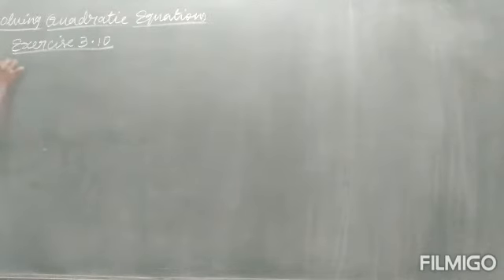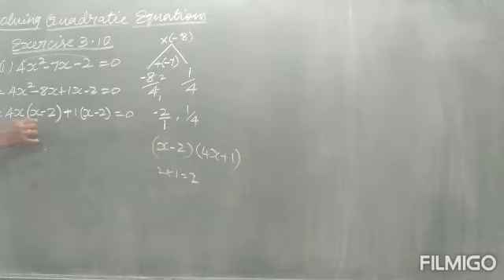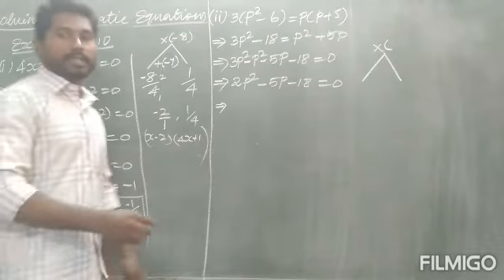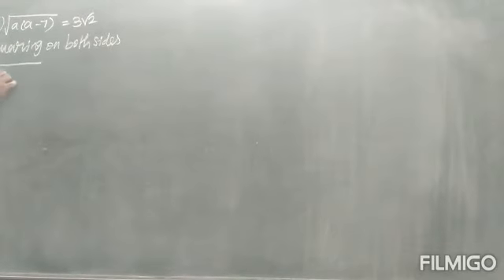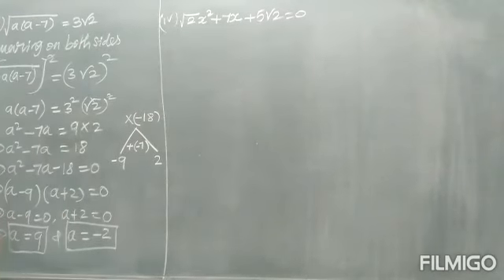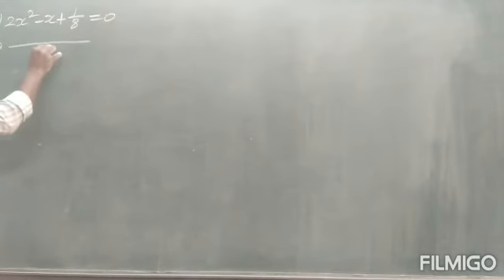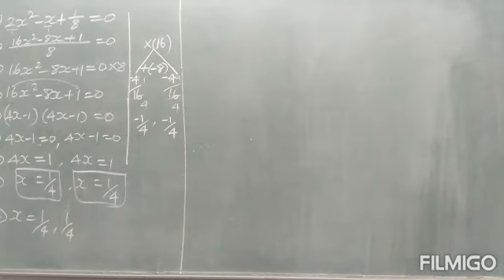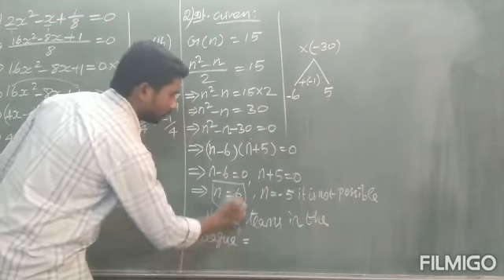TN 10th Maths Ex:3.10.,Q.No.1&2 Chapter - 3 Algebra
TN 10th Maths
Ex:3.10.,Q.No.1&2
 Chapter - 3
  Algebra